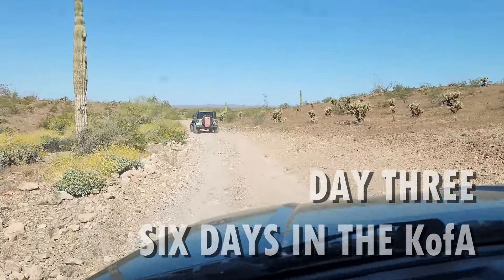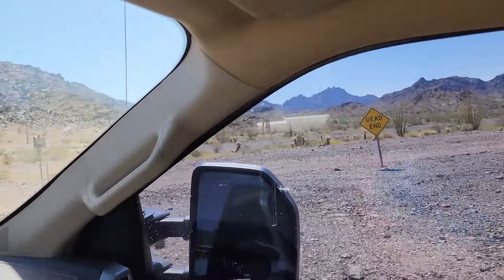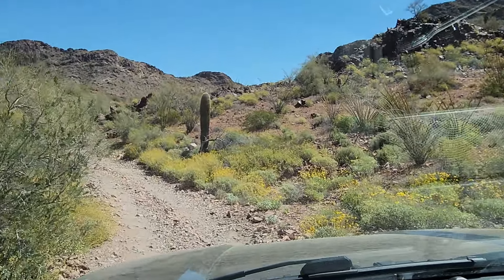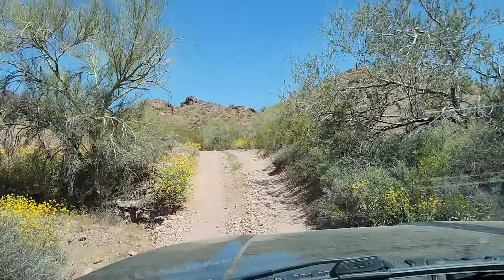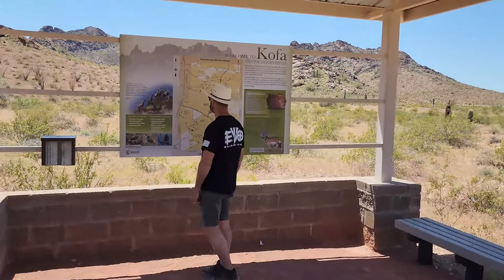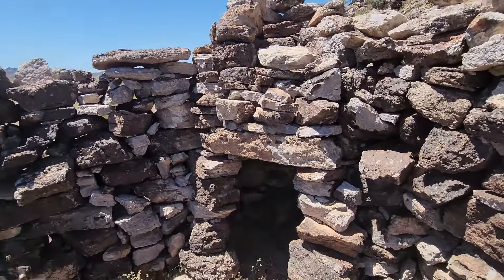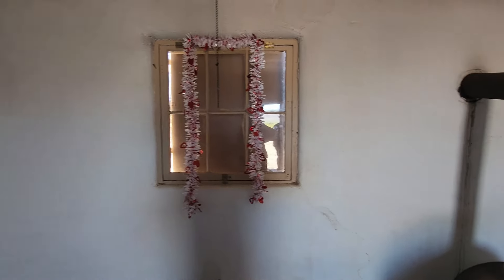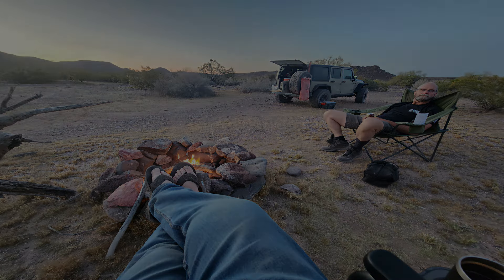Day three of our six day adventure, McPherson Pass, the Rock Cabin and the KofA Cabin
The adventure continues as we visit cabins and traverse the McPherson Pass in the King of Arizona Preserve.